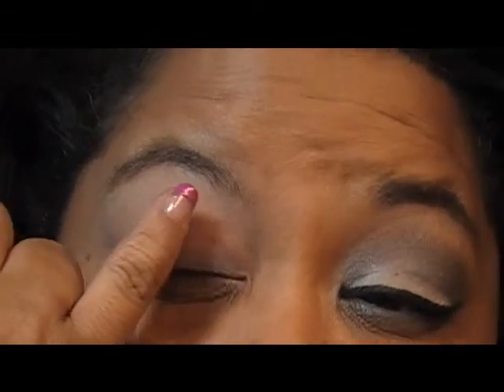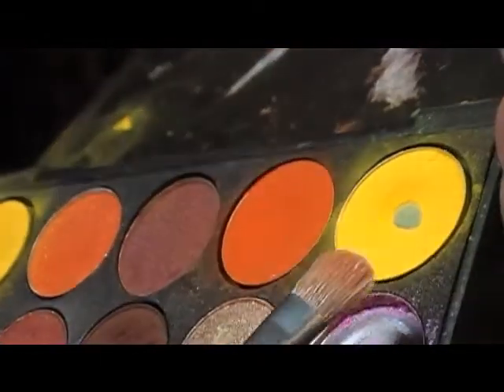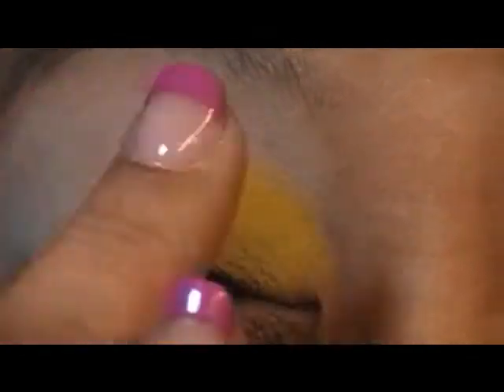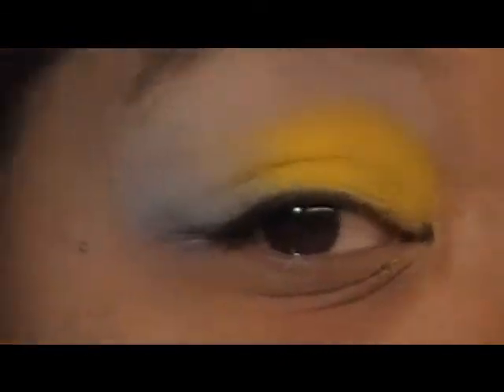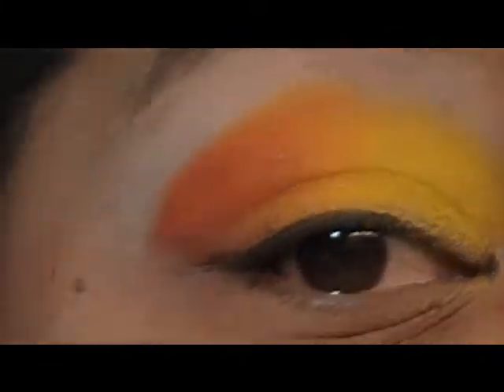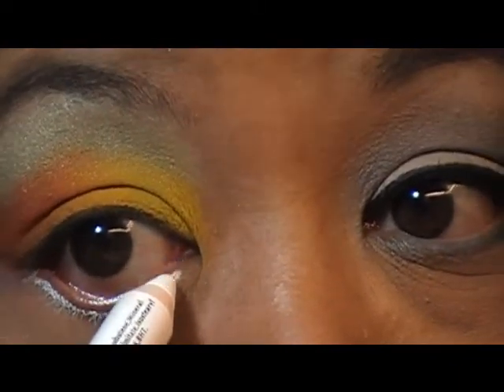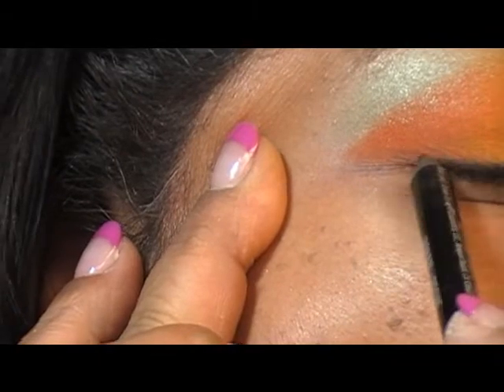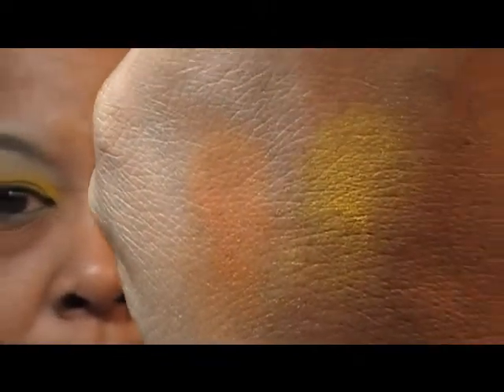FOR SLIM HERE'S HOW TO MAKE THE COLORS P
enjoy slim